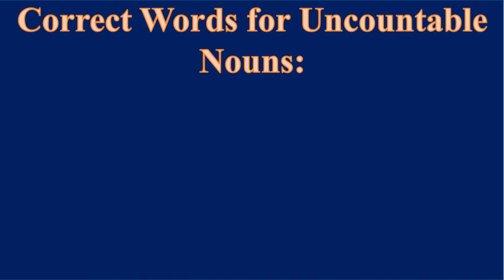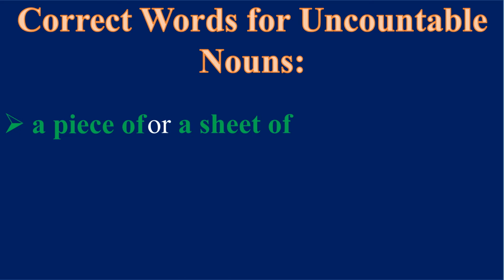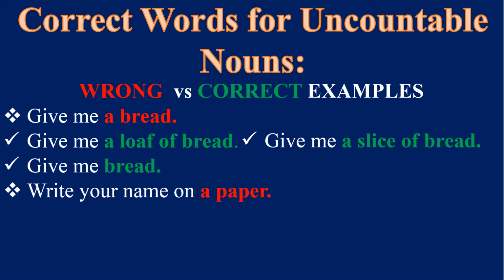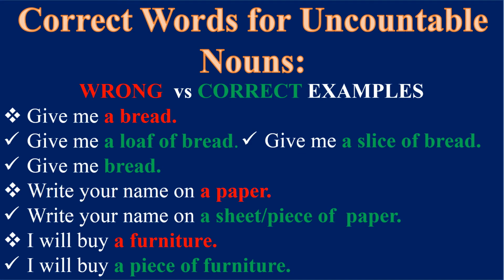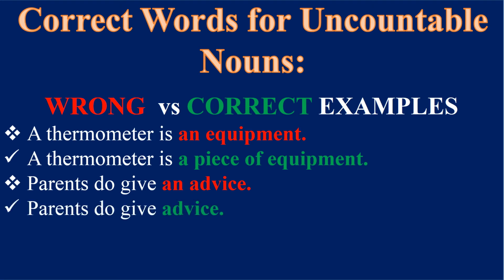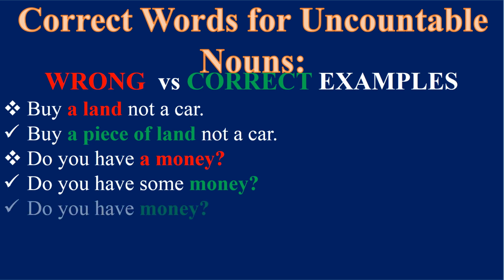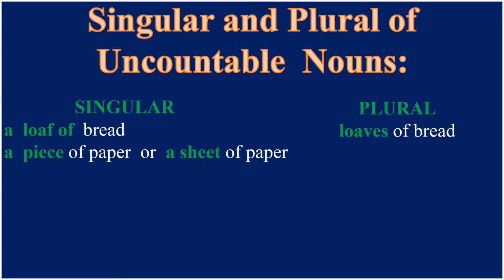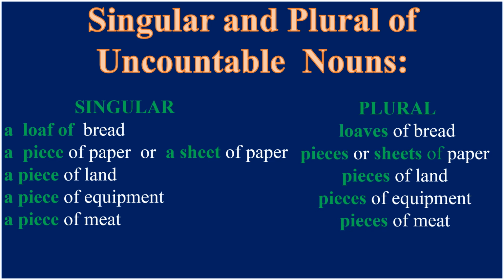HOW TO USE UNCOUNTABLE NOUNS